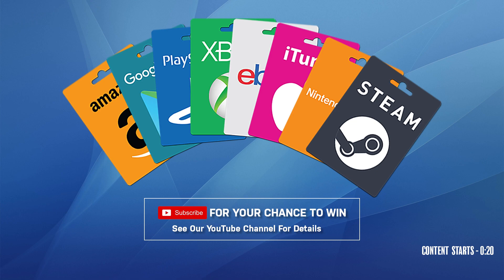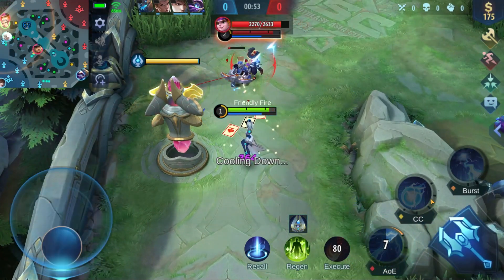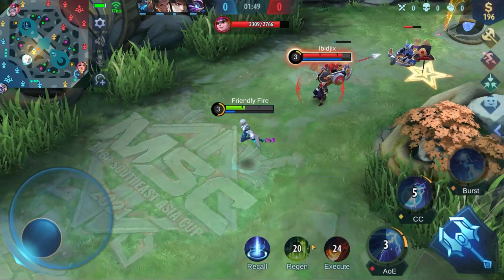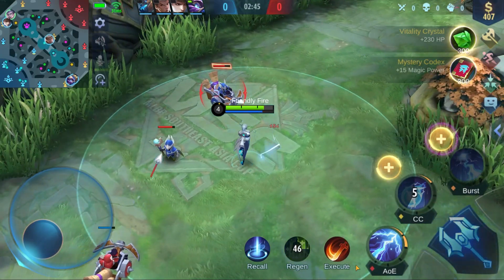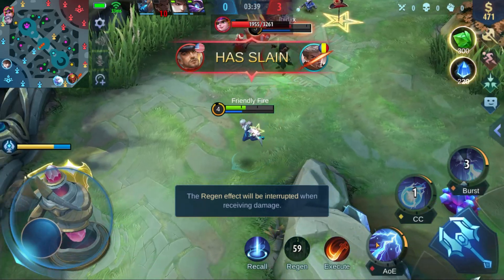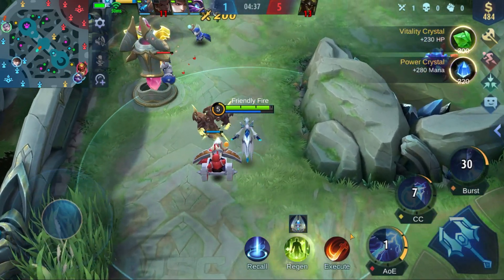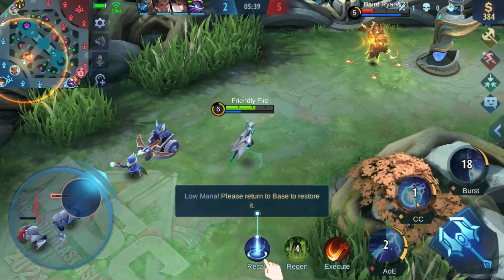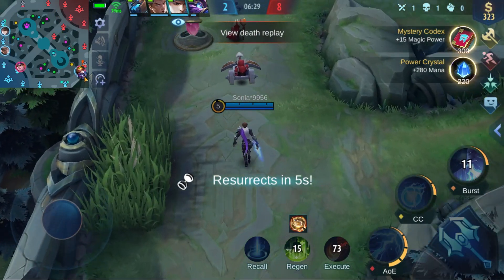Mobile Legends – Bang Bang – Let’s Play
Mobile Legends: Bang Bang (MLBB) is a multiplayer online battle arena (MOBA) mobile game, developed and published by Shanghai Moonton Technology. It was first released in November 9, 2016; the game has become popular in Southeast Asia and was among the games chosen for the first medal event esports competition at the 2019 Southeast Asian Games in the Philippines.
      The two opposing teams fight to reach and destroy the enemy's base, while defending their own base for control of a path, the three lanes known as top, middle and bottom, which connects the bases. Weaker computer-controlled characters, called minions, spawn at team bases and follow the three lanes to the opposite team's base, fighting enemies and turrets. Each team constitutes five players, who each control an avatar, known as a hero, from their own device. Heroes are grouped into 6 different roles, Tank, Fighter, Assassin, Marksman, Mage, and Support.